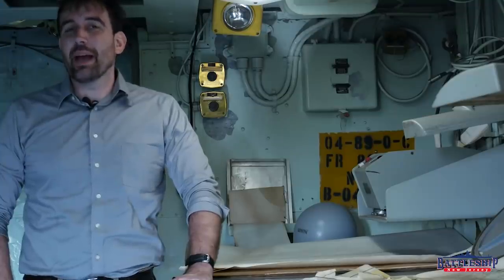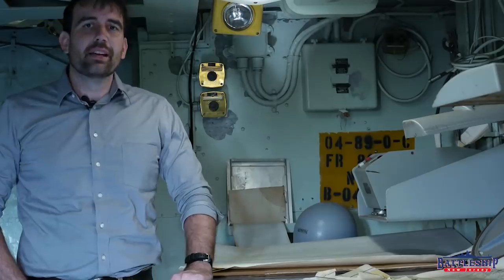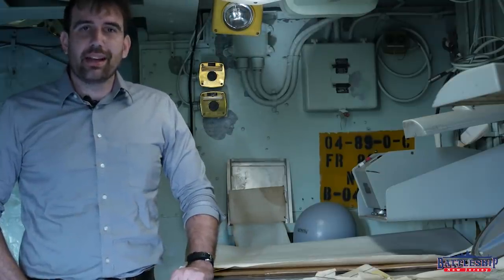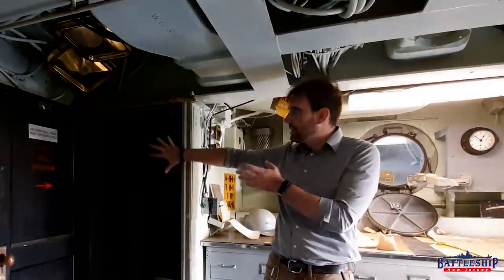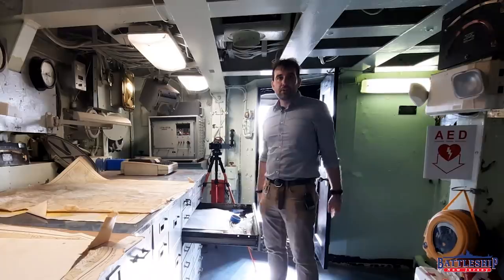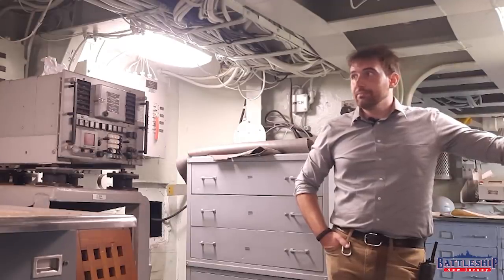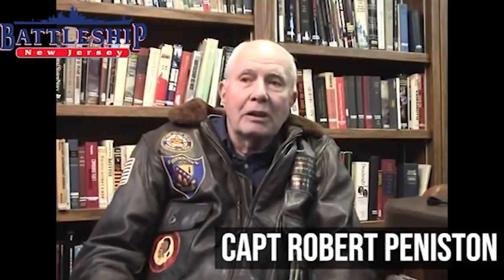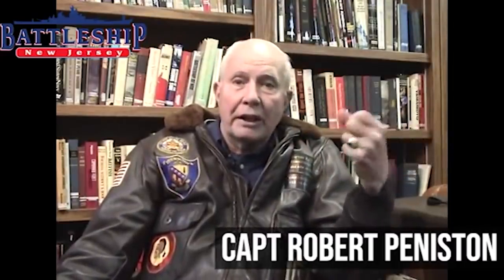Why is There a Door in the Captain's Shower?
In this episode we're exploring the Chart House and adjacent spaces, such as the Captain's At Sea Cabin.